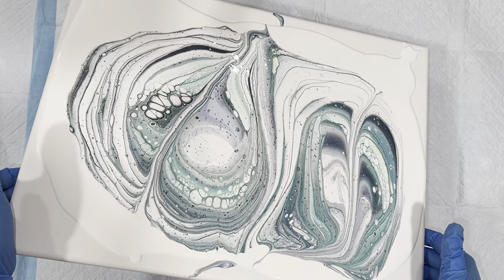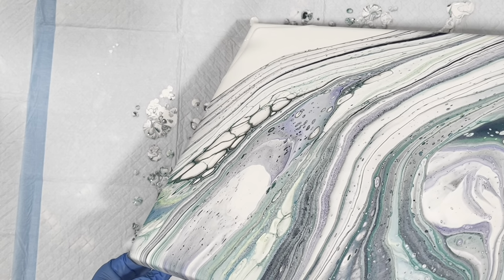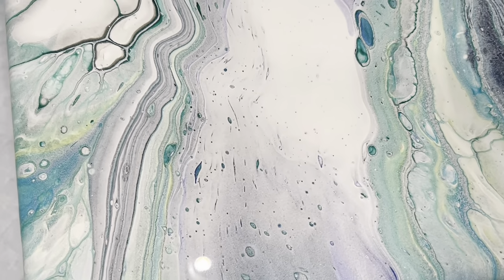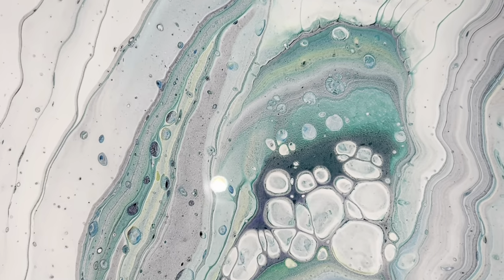#120 - A Fluid Acrylic Cloud Sandwich Pour + A Special Announcement from the Fluid Art Experience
COLORS
•SOHO Payne’s Grey
•DecoArt Sterling Silver
•SOHO Manganese Blue Hue
•Pebeo Iridescent Green Yellow
•DecoArt Silver
•SOHO Terre Verte
•Artists Loft Powder Blue
•Amsterdam Ultramarine Blue